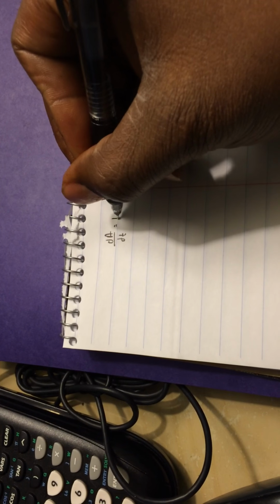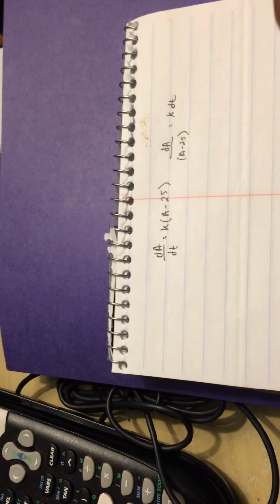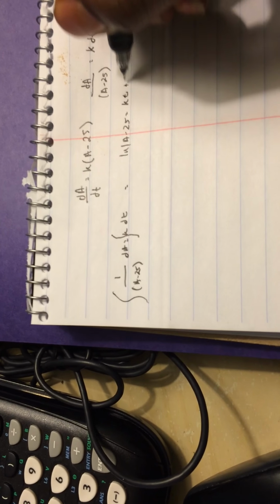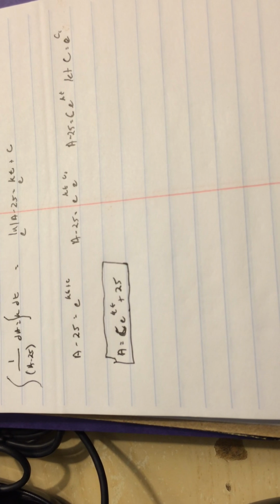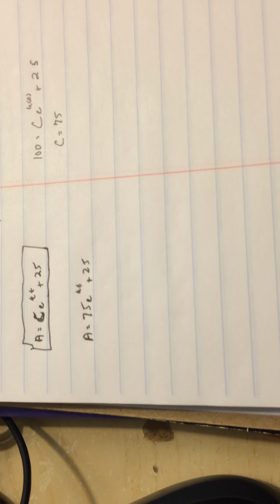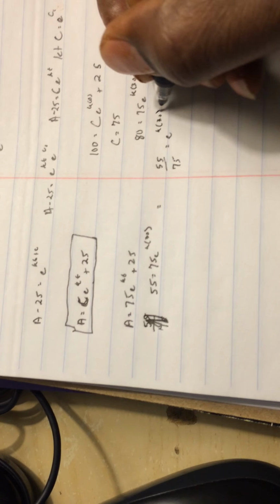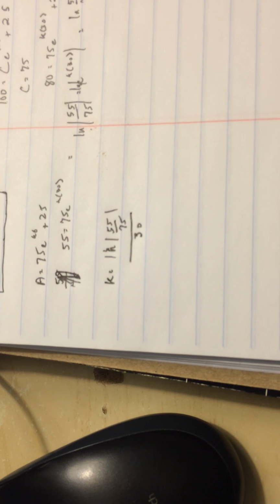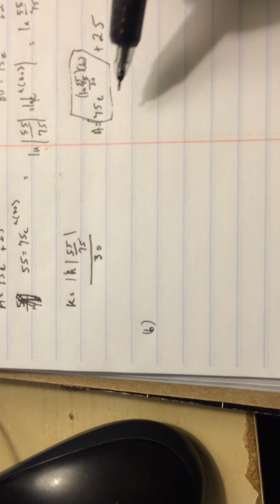February 25, 2016